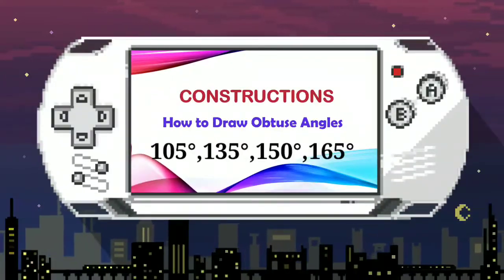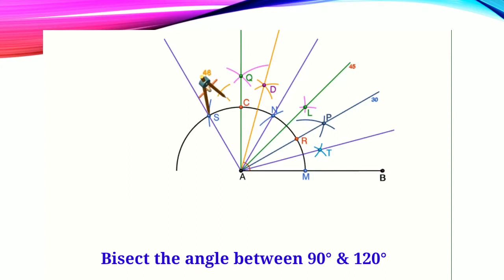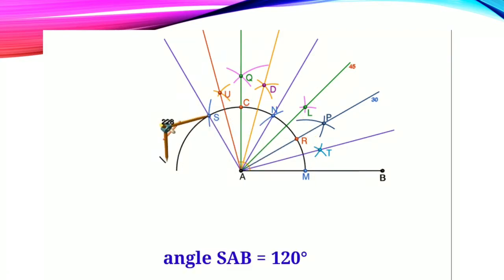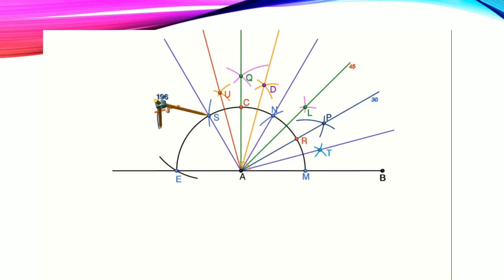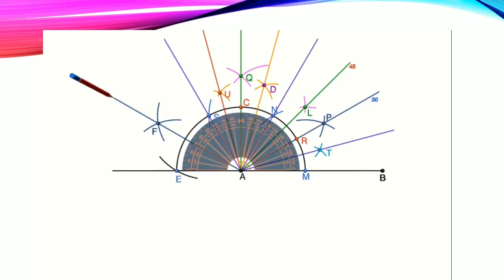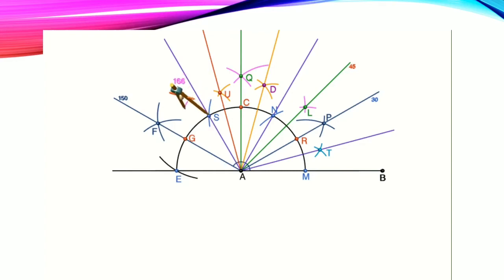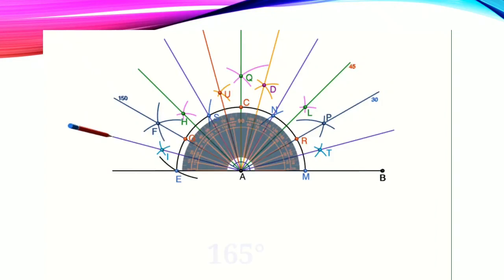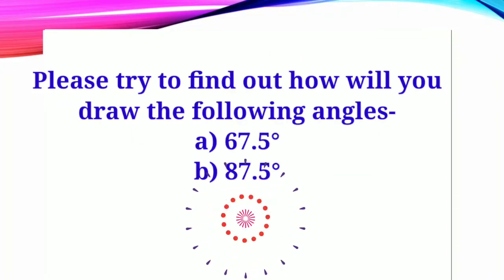Constructions|How to draw Obtuse angles using Compass and Ruler|Helpful for all who want to learn it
Click on the link given below for the previous Video ( How to draw acute angles using Compass and Ruler)
Draw angles using Compass and ruler